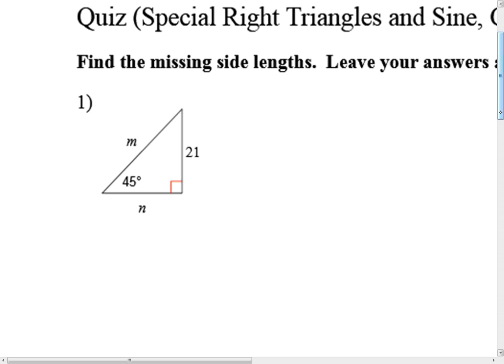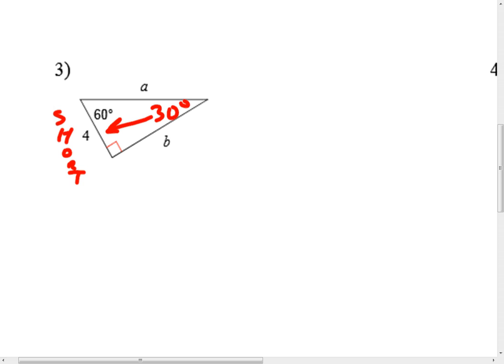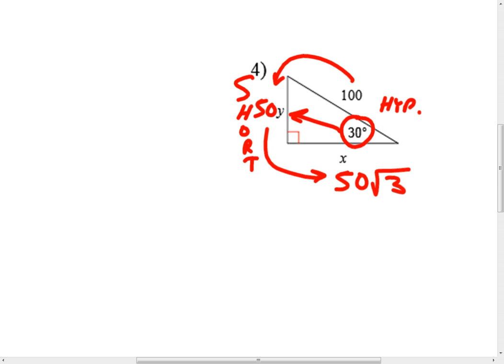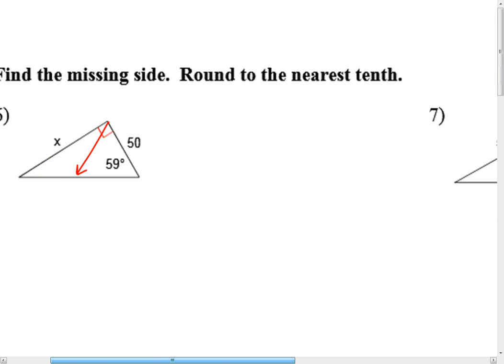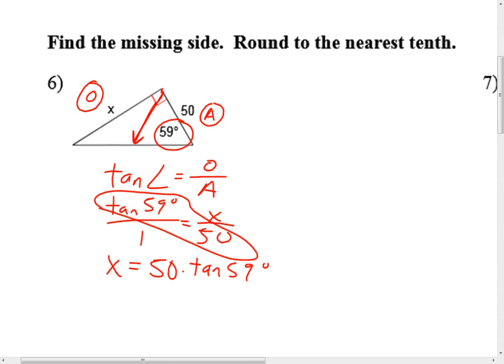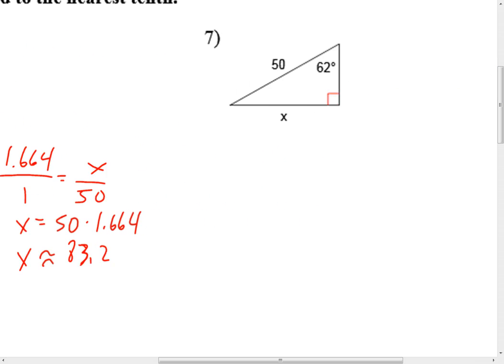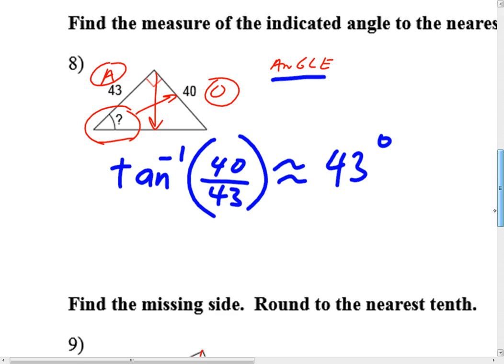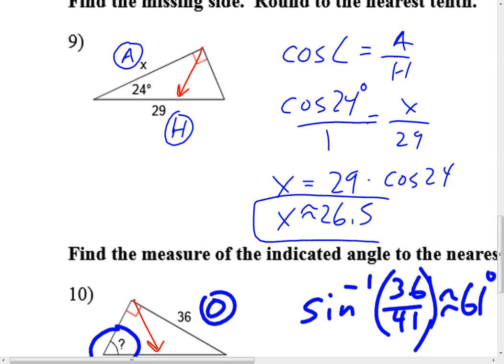Quiz Special Right and Trig